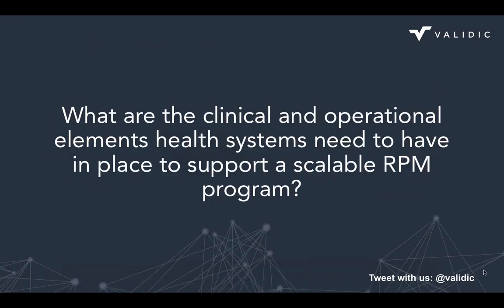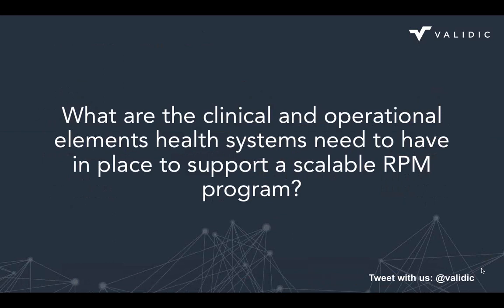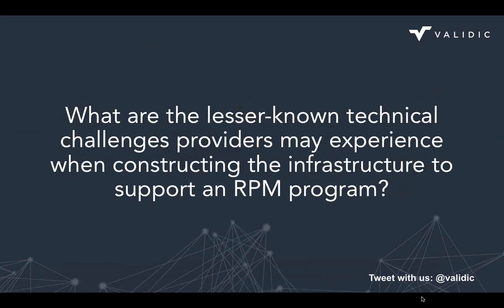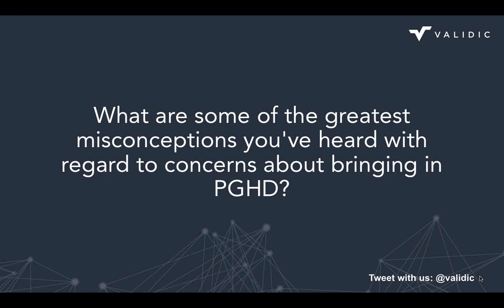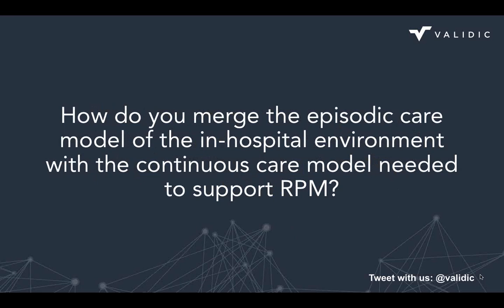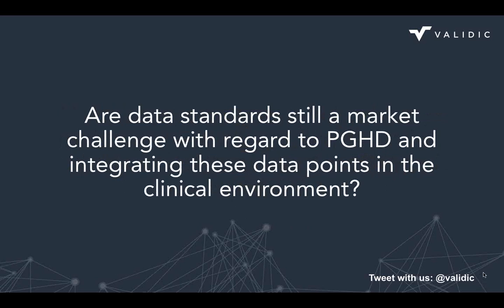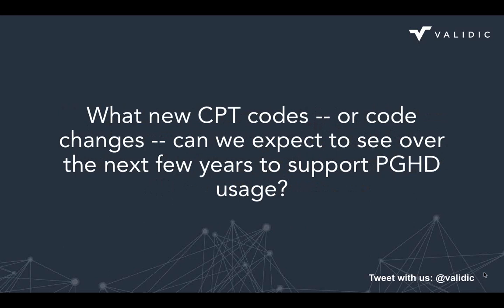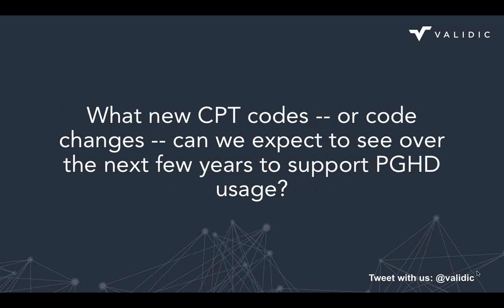Clinical, Regulatory, and Technical Considerations and Best Practices for PGHD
Delving deeper, these leaders will share best practices for:

1. Creating the infrastructure to manage patient-generated health data
2. Structuring as well as leveraging clinical workflows and protocols
3. Capitalizing on advancements in regulations and reimbursements

Presenters:
- Drew Schiller, CEO, Validic
- Edward Marx, CIO, Cleveland Clinic
- Jodi Daniel, Partner, Crowell & Moring